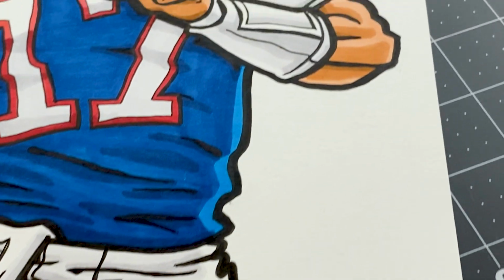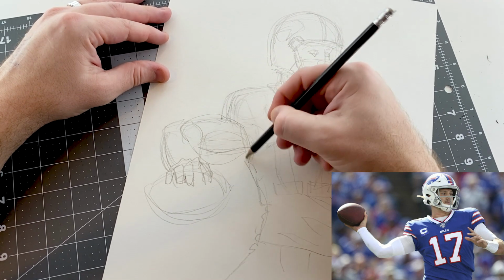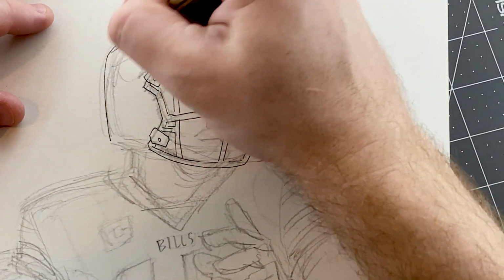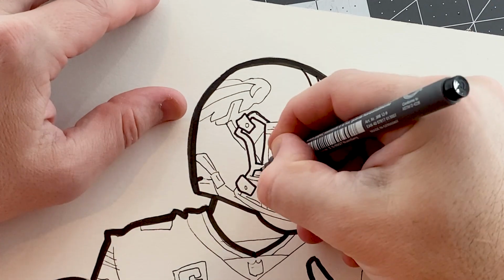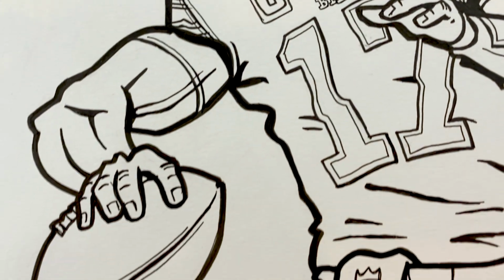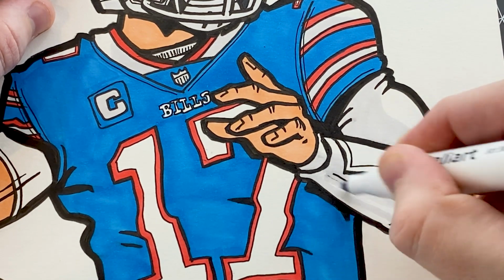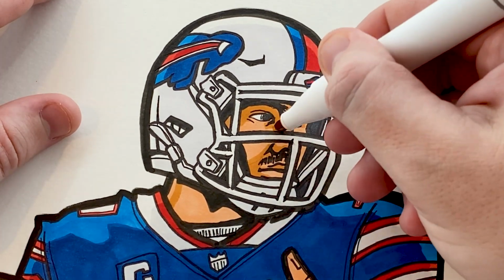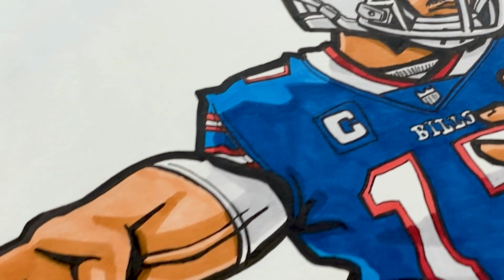How to Draw a Quarterback (Cell Shading Style)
Get this drawing on a shirt, phone case, poster, or more

In this video I show the step by step process I use to draw Josh Allen in a cell shading comic book style. Here are the steps:
0:00 - Intro
0:08 - Pencils
3:02 - Inking
6:58 - Color